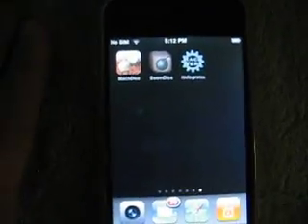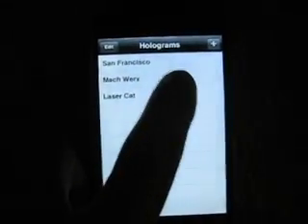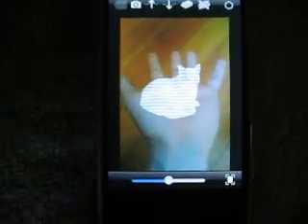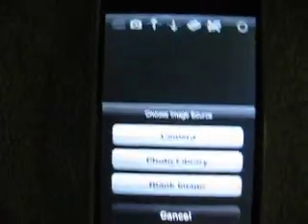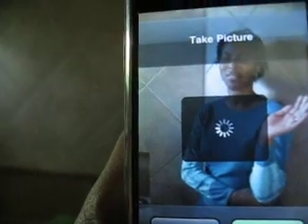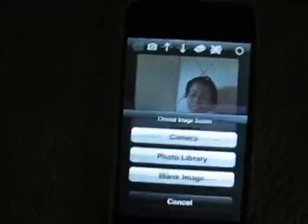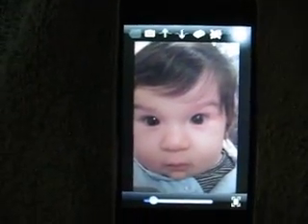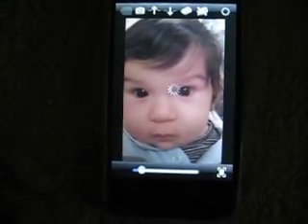Holograms 1.0 for the iPhone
Here's a demo video for my new iPhone app, Holograms! With this app, you can turn your photographs into virtual holograms. Do this by tapping on the parts of the image that are in the foreground and then the app warps the image based on your taps and the accelerometer.